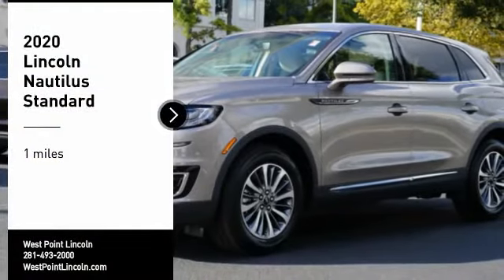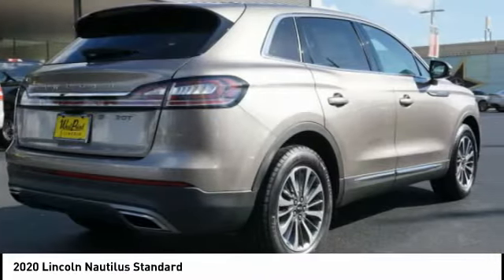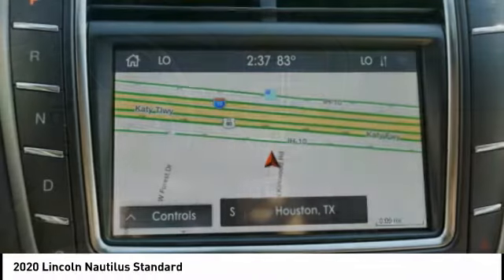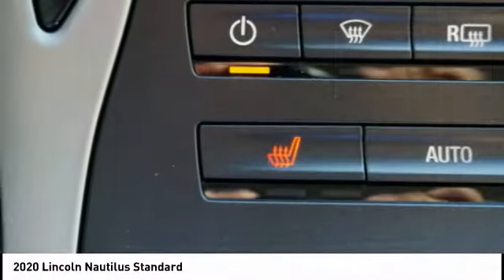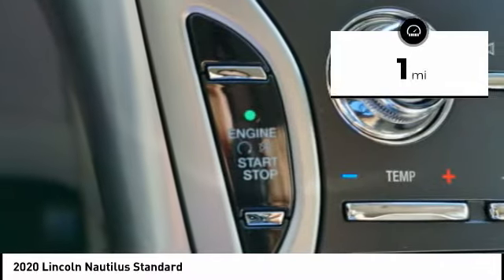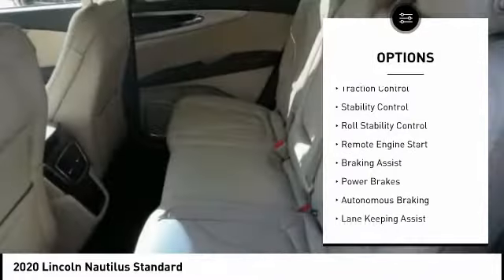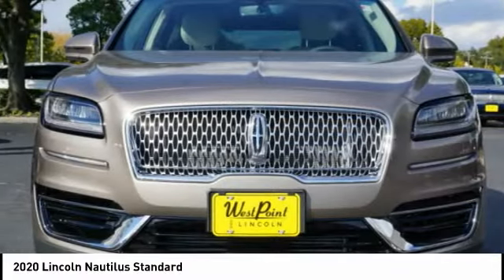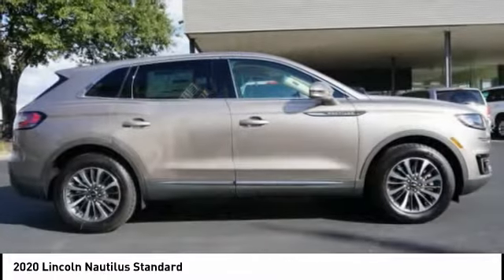2020 Lincoln Nautilus Houston TX 0P025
2020 Lincoln Nautilus Standard

Mocha 2020 Lincoln 4D Sport Utility Nautilus 2.0L Turbocharged 8-Speed Automatic FWD 21/26 City/Highway MPG 21/26 City/Highway MPG